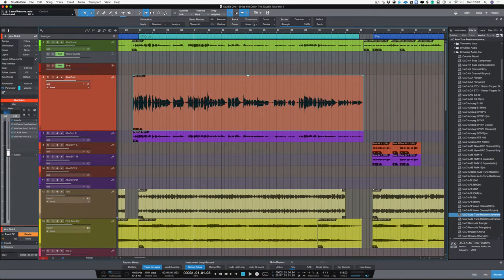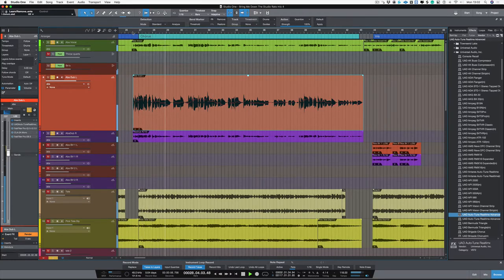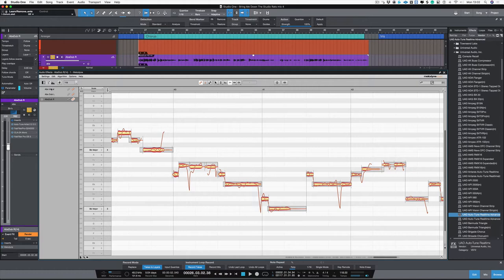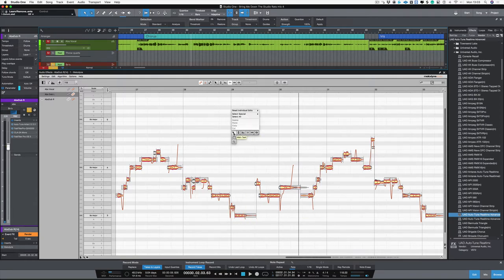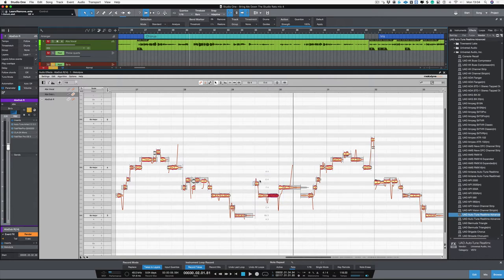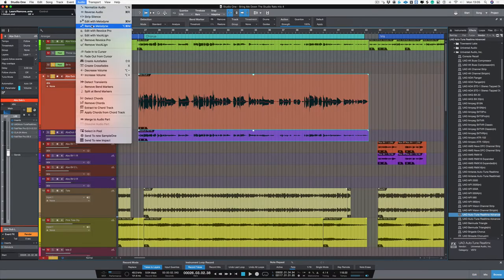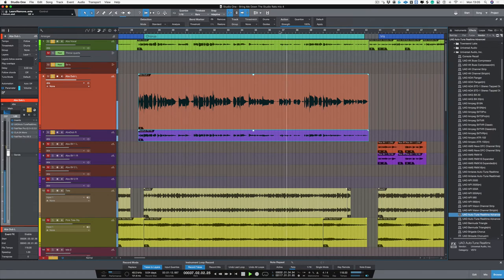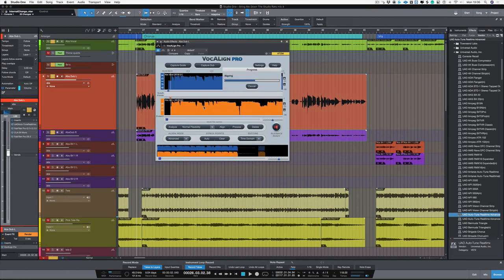Two Ways To Fix Timing Issues Across Multiple Vocal Tracks In Studio One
In this video we show you how to correct timing issues across multiple vocal tracks in a Studio One mix. In this example you will hear the timing start to slip on the line “Bring Me Down”.

We show you two ways how to fix a issue like this using Melodyne’s powerful time correction abilities and Synchro Arts fast acting VocAlign via ARA in Studio One.